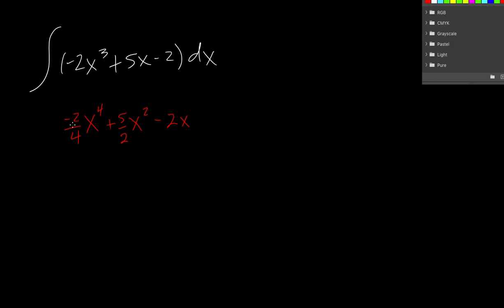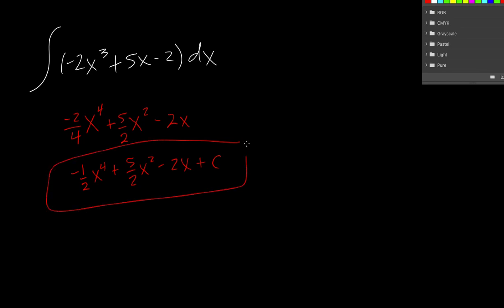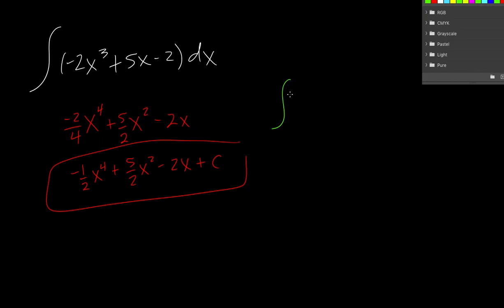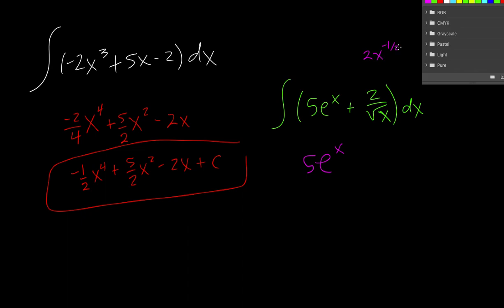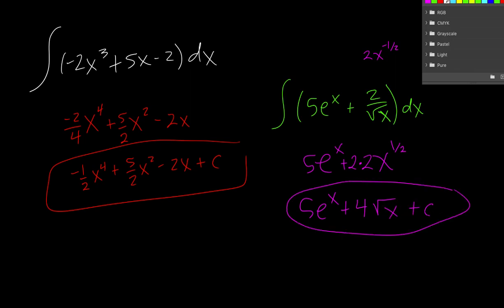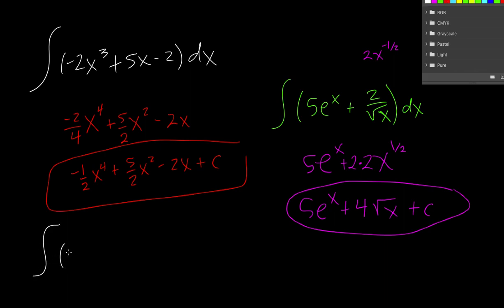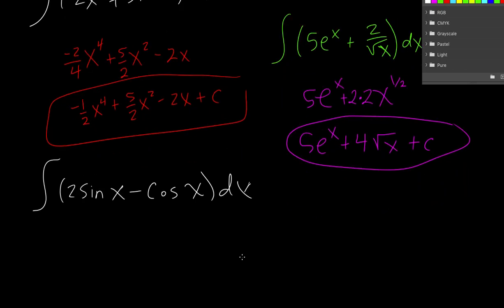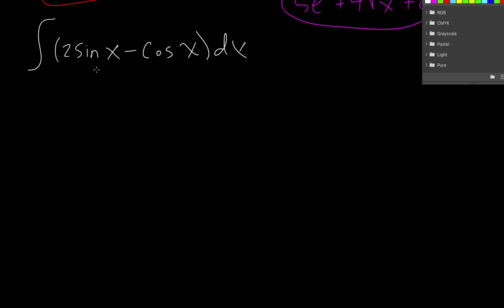21B - Rules of Integration (Part 1)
21B - Rules of Integration (Part 1)